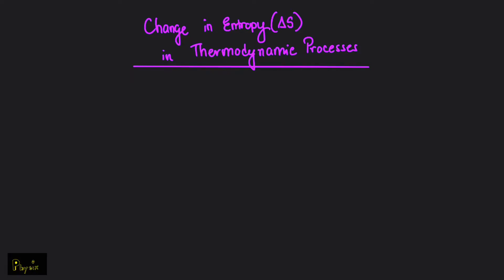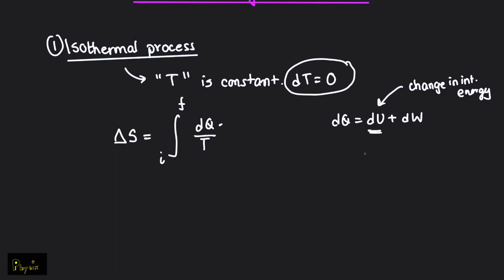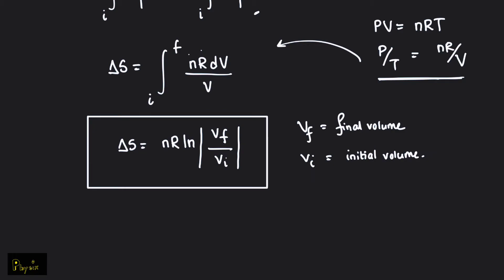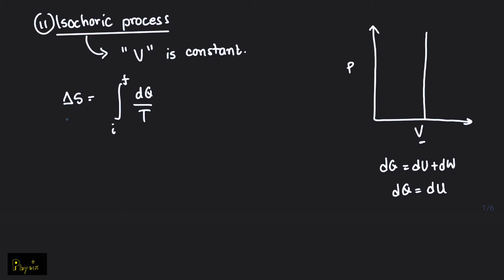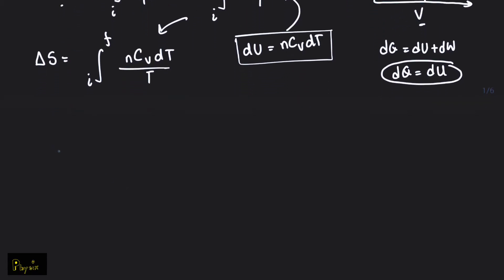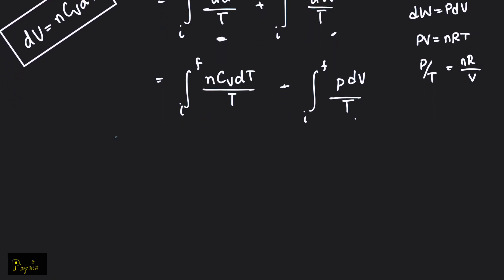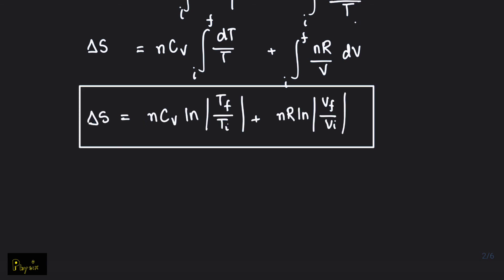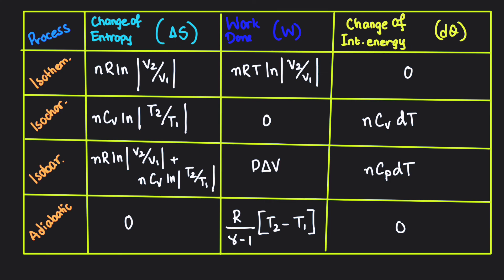Change in Entropy in Different Thermodynamics Processes